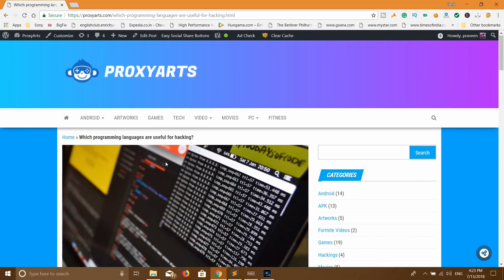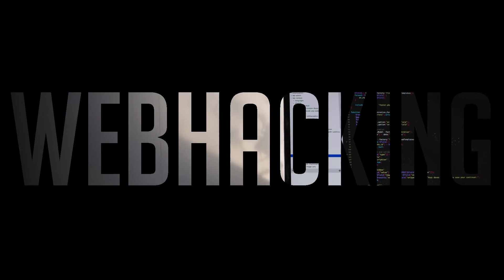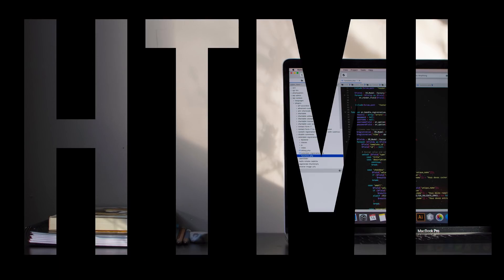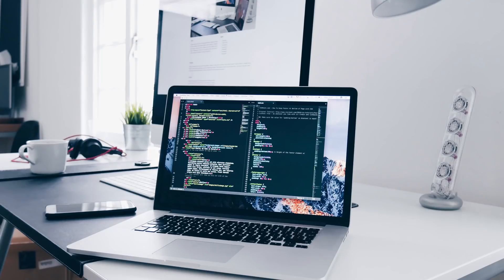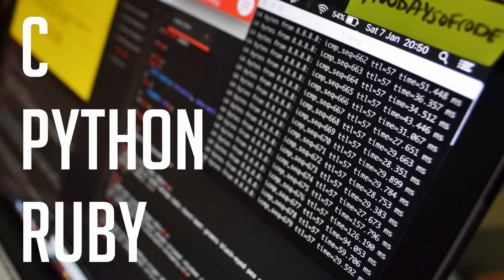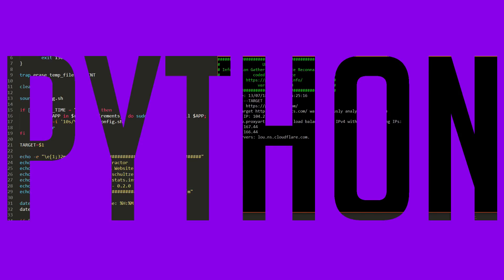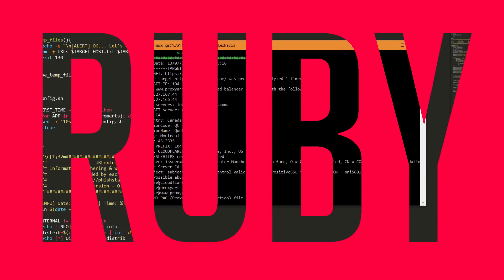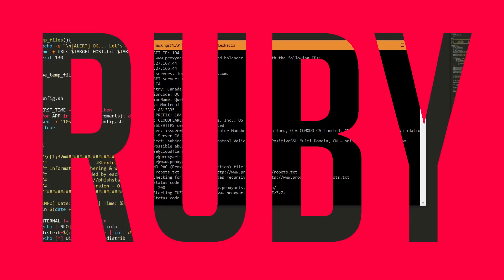Which programming languages are useful for hacking?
Since programming is essential for hacking because a hacker is someone who breaks a protocol or an application security which is programmed in a certain programming language and to hack an application a hacker needs to understand the logic of that app, find a flaw and the exploit it. So a hacker must learn a couple of programming languages to complete his task. So check out the important programming languages for hackers and where to apply it, programming languages for hackers.